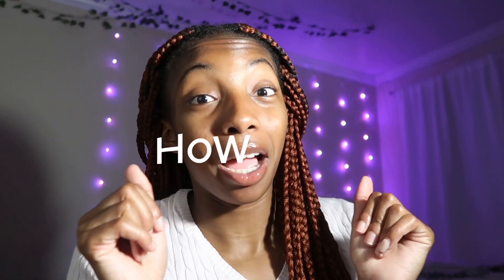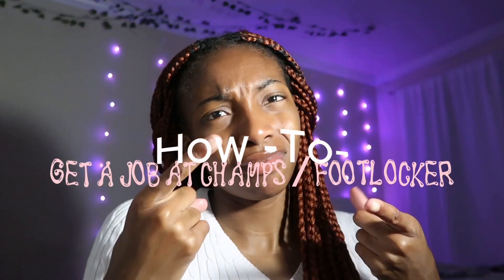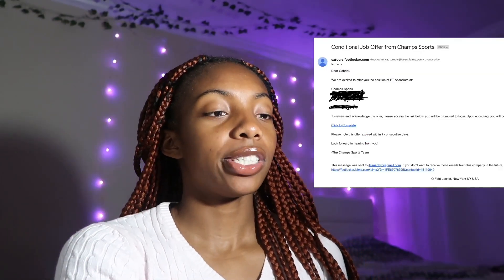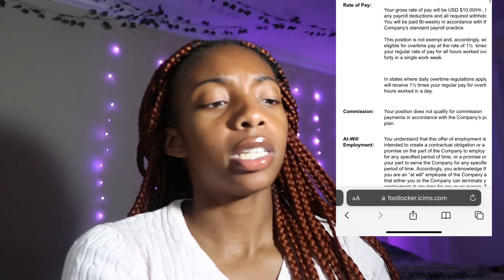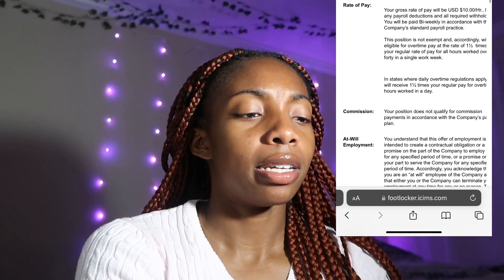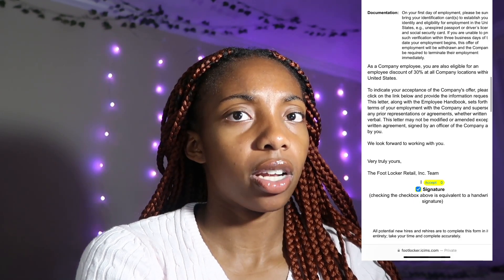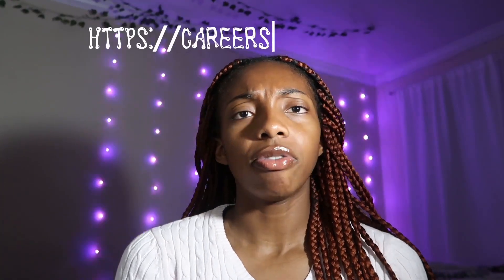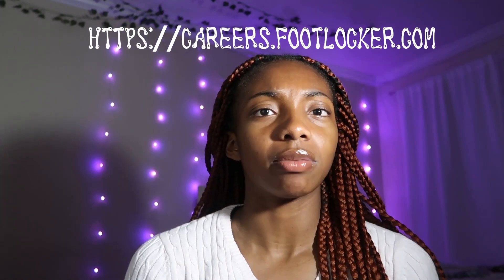how to get a job at champs / footlocker | getting a job at a shoe store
for the ones who kept asking me at school how to get a job at champs and this goes for footlocker as well  :D
socials:

you're here. you look so pretty

sub count. 528 :DDD thank you thank you thank you lawd